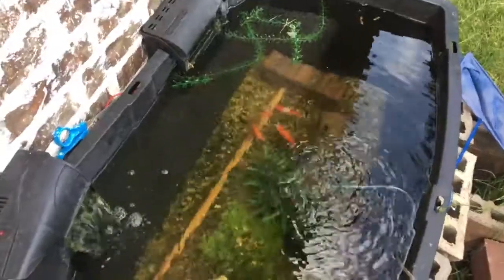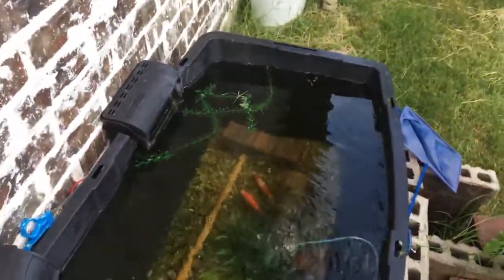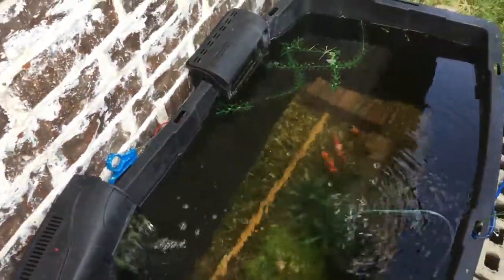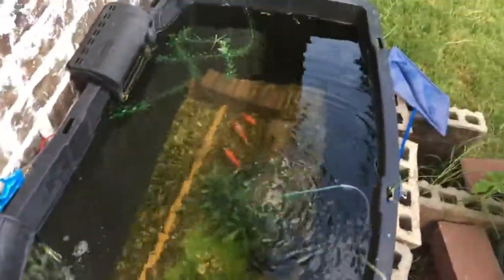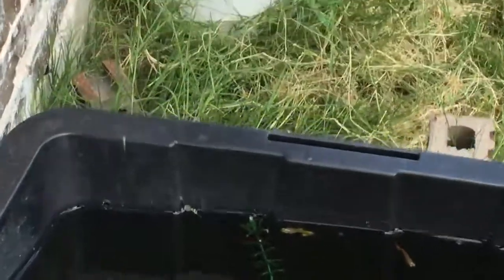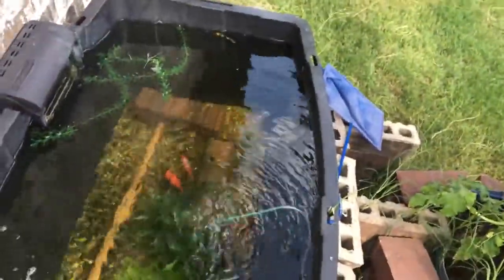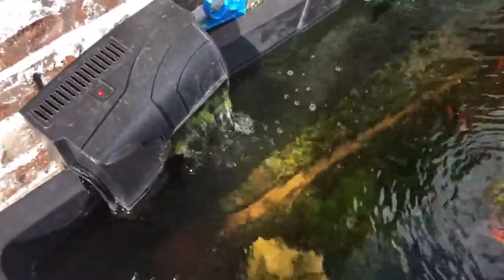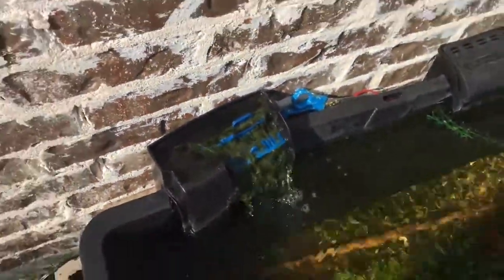How to keep goldfish and molly and guppies and plattys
Keep fish together
post this video on both of mine  channel